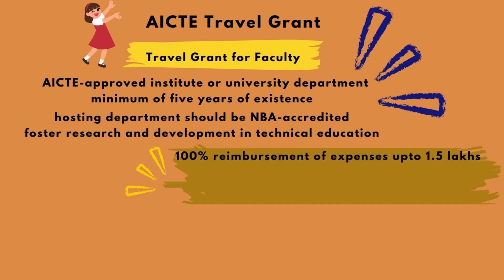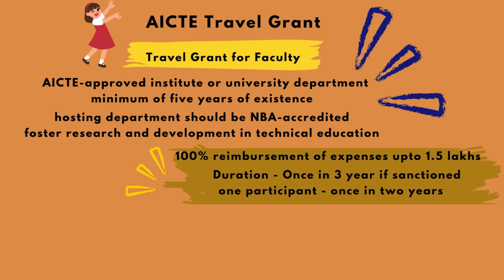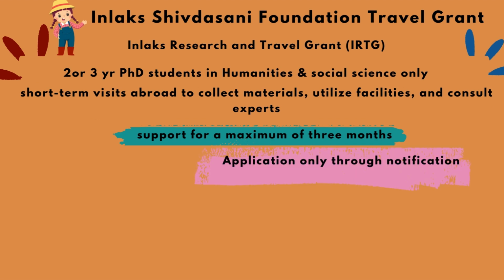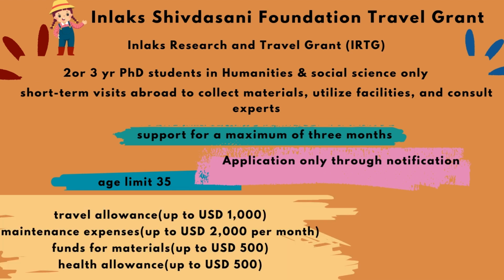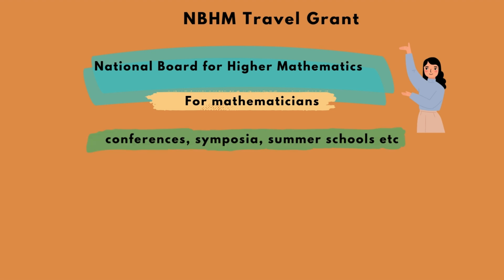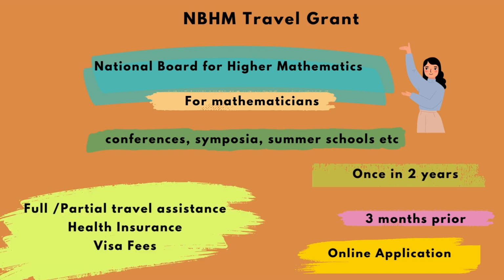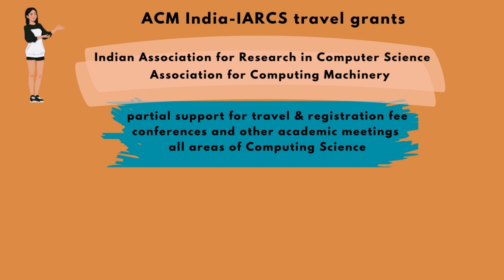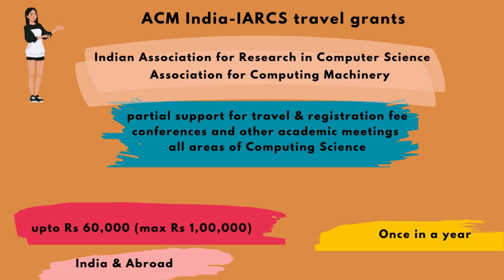International Travel Grants for Indian PhD Scholars, Faculty, and Researchers | Part 3 (Final)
Welcome to ‪@ResearchwithRiya‬ !

Are you an Indian PhD scholar, faculty, or researcher looking to attend international conferences, workshops, training or symposia to present your work?
In this video, I concisely overview the top International Travel Grants available in India, including AICTE, Inlaks Shivdasani Foundation, NBHM, SJEF and ACM India - IARCS travel grants. Whether you're a full-time or part-time researcher, these grants can help you fund your participation in prestigious global academic events!

This video covers:

Basic details of AICTE, Inlaks Shivdasani Foundation, NBHM, SJEF and ACM India - IARCS travel grants
Eligibility criteria and application process in brief
Key benefits

Time stamps:
00:00 - Introduction
00:11- AICTE Travel Grant
01:26 - Inlaks Shivdasani Foundation
02:57 - NBHM Travel Grant
03:30 - SJEF Travel Grant
04:26 - ACM India - IARCS Travel Grant
05:26 - Thank you